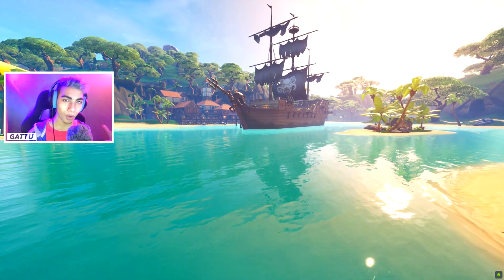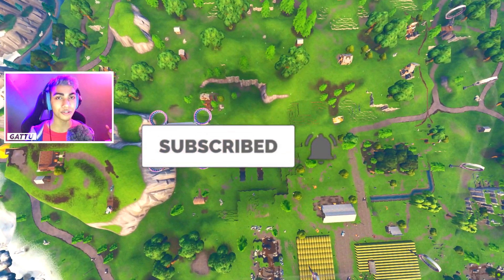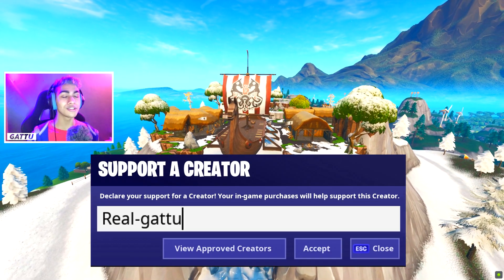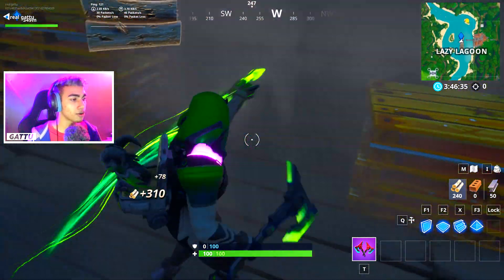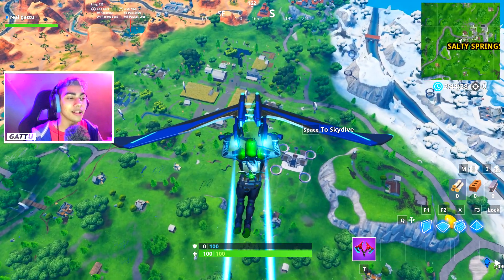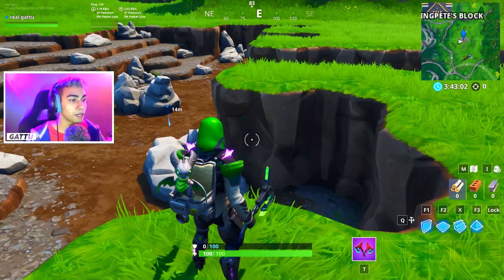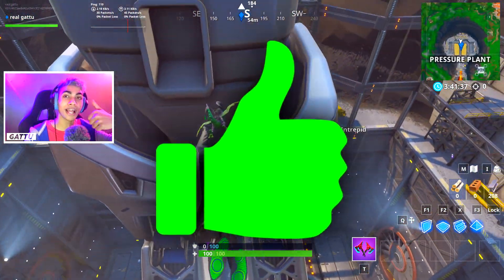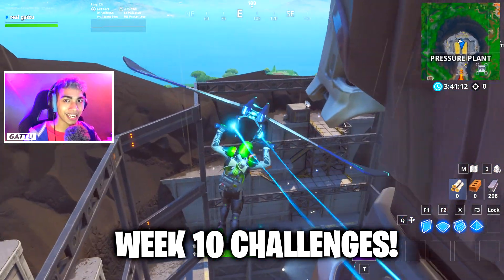Collect Wood from a Pirate Ship,Stone from a Fork Knife,Metal from a Robot Factory Fortnite Location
Collect Wood from a Pirate Ship or Viking Ship, Collect Stone from a Fork Knife or Umbrella, Collect Metal from a Robot Factory - WEEK 10 CHALLENGES FORTNITE LOCATION GUIDE!